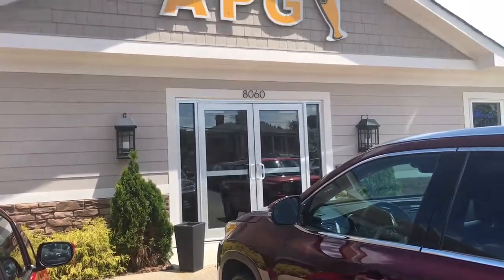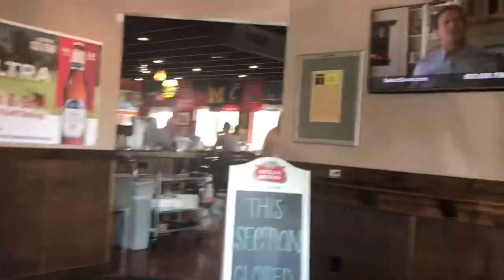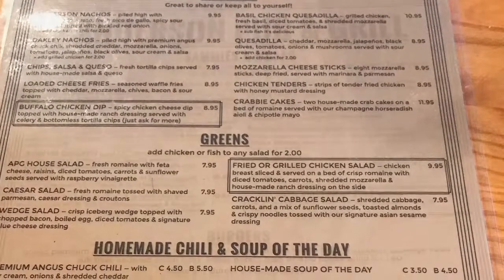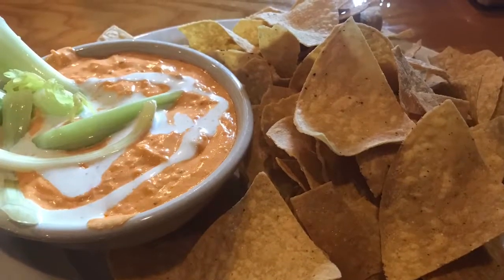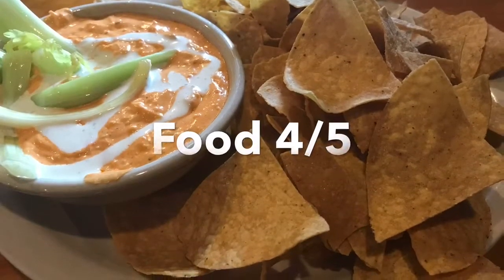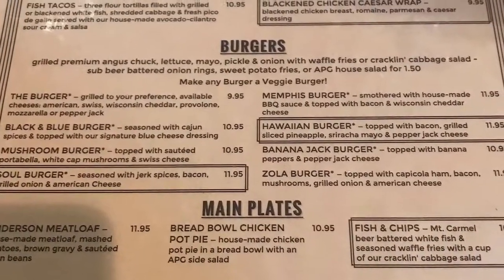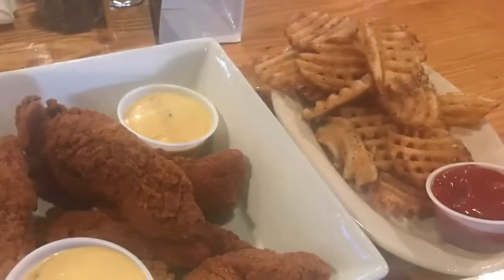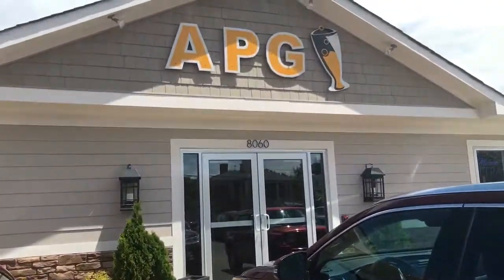Restaurant Review: Anderson Pub and Grill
A restaurant review of Anderson Pub and Grill in Cincinnati, OH Anderson Township.